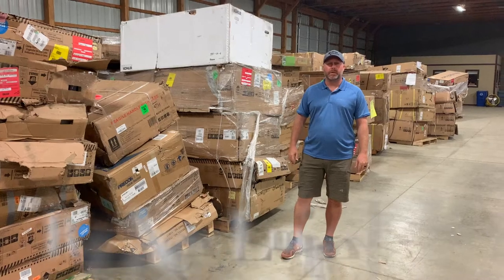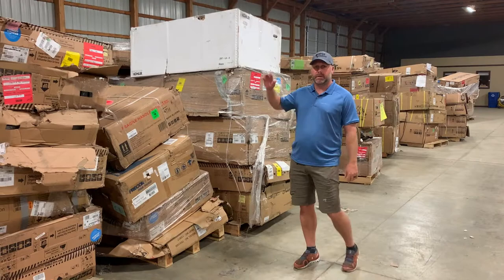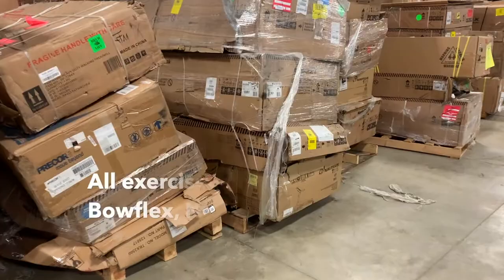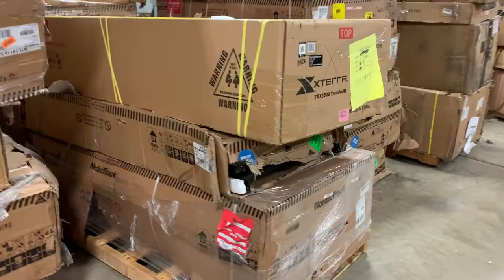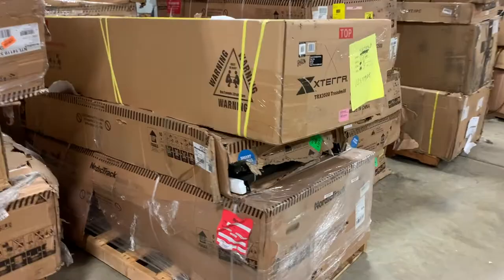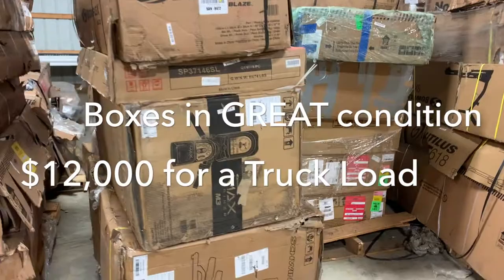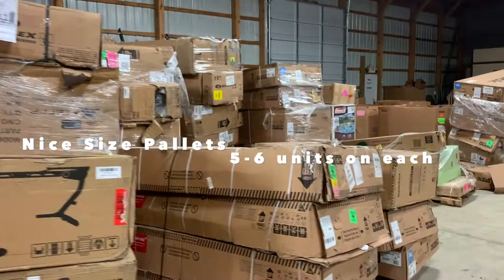Exercise Equipment Truck Load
Boxes in GREAT condition!
5-6 units of exercise equipment on a pallet.
Selling for $12,000.